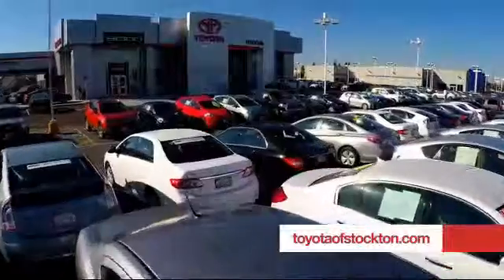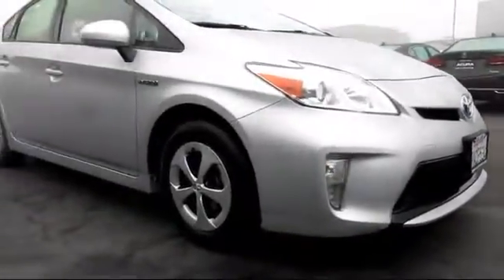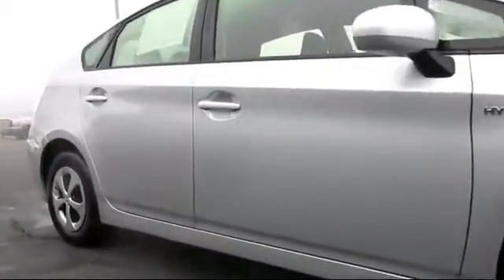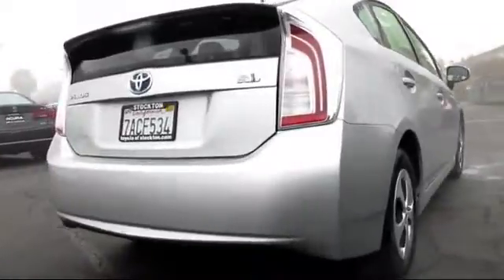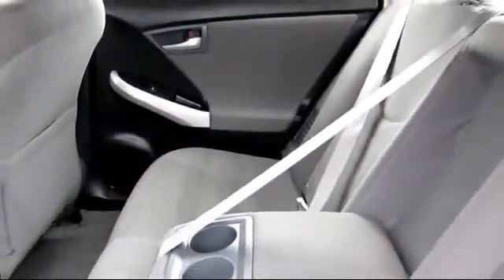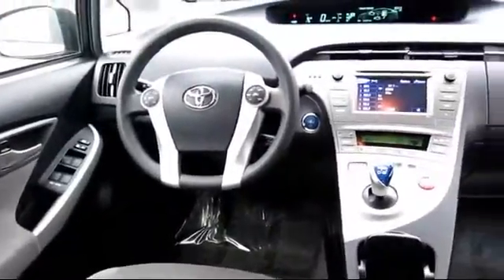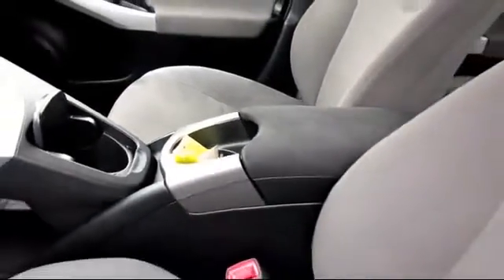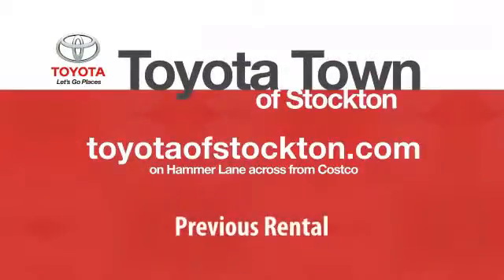2013 Toyota Prius 5d Hatchback Two Stockton Lodi Manteca Sacramento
2013 Toyota Prius 5d Hatchback Two Stock Number: 13109 Vin:JTDKN3DU9D0346773.

Toyota Town
2150 E. Hammer Lane